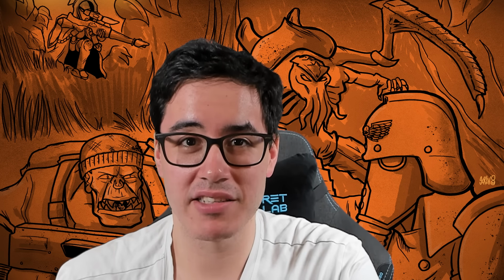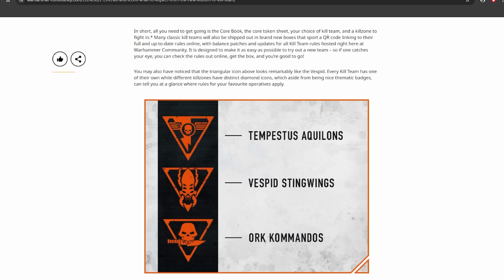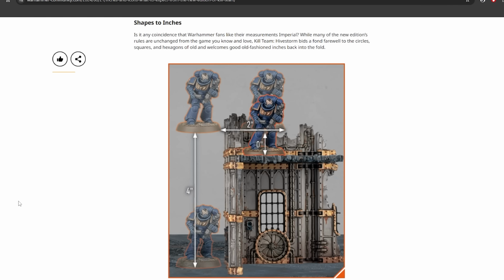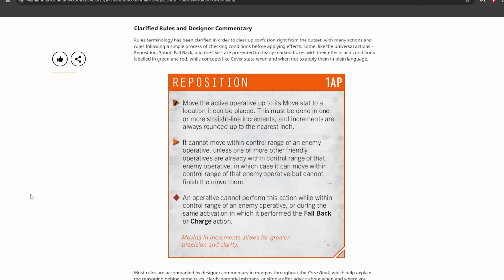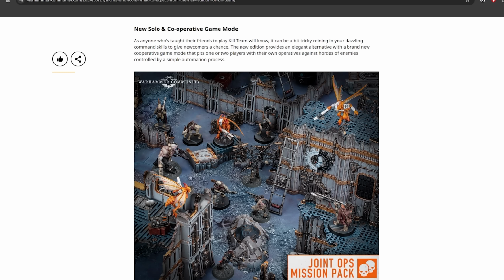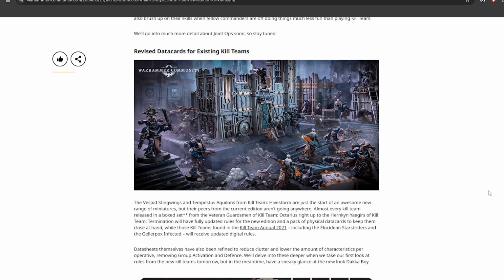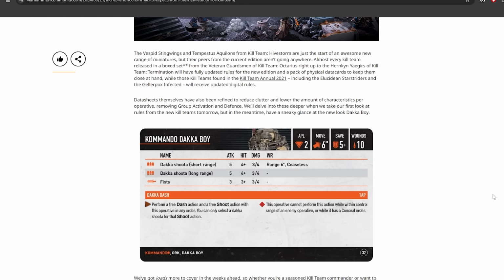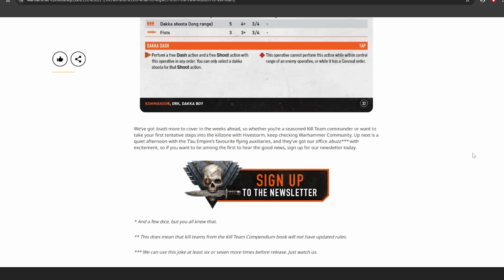Confirmed Changes for the New Edition of Kill Team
Welcome to today's Warhammer 40000 Kill Team video where I cover the new confirmed changes for the next edition of Kill Team! I cover the new Kill Team App, our new 3 ways to score in-game, updated faction rules, measurement rules, as well as the continuation of Bespoke teams and the loss of Compendium teams!

00:00 - Intro
00:47 - New Ways to Score
02:13 - Equipment Changes
03:25 - Killzone Volkus
03:57 - Kill Team App
04:49 - Getting Started
05:32 - Updated Faction Rules
06:21 - Climbing and Inches
06:59 - Core Rule Changes
09:00 - Exisiting Kill Teams
10:15 - RIP Compendium
11:03 - New Changes Overview
13:44 - Outro